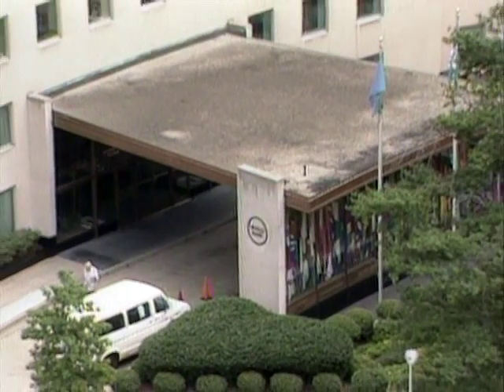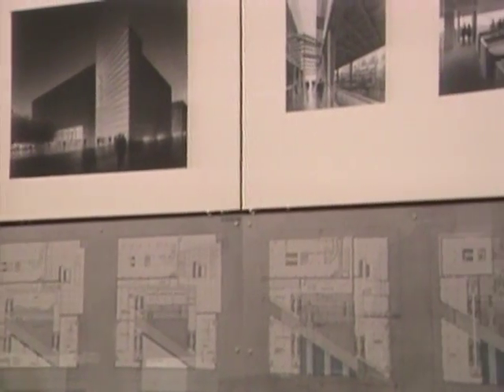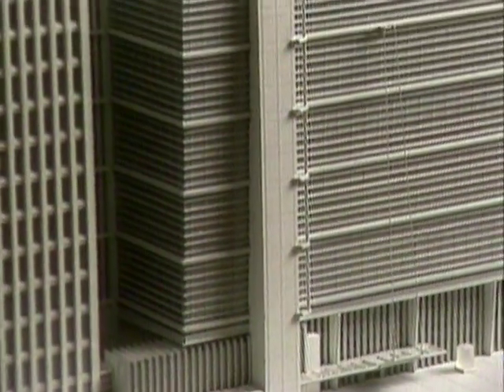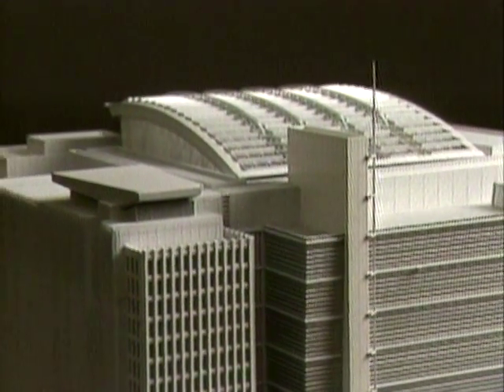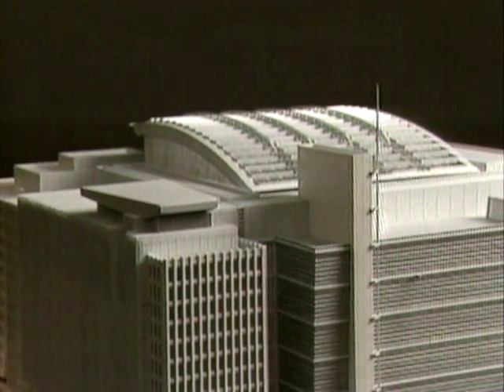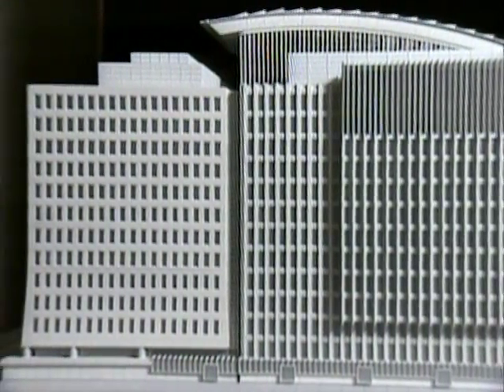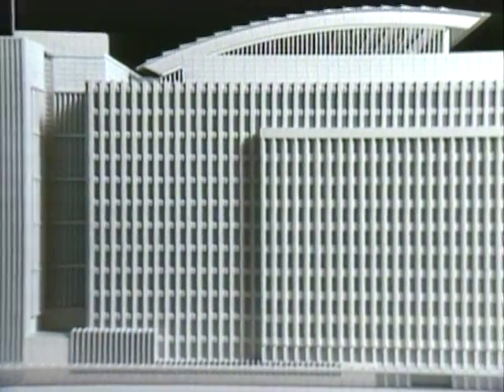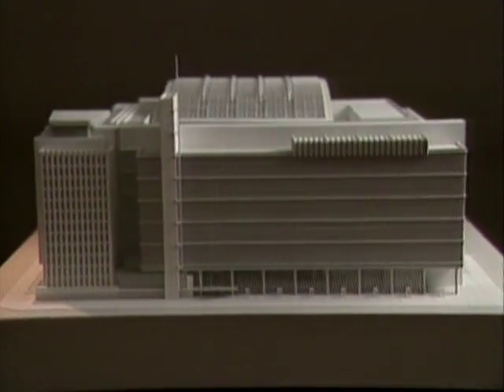World Bank 50 Years Later